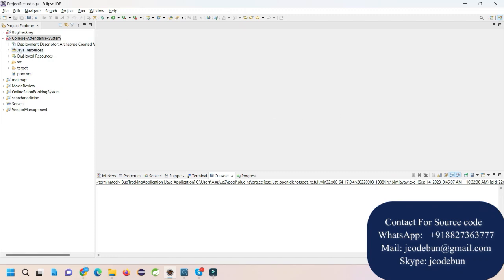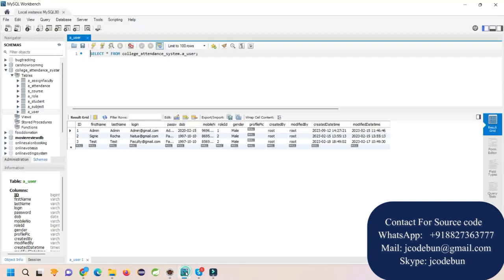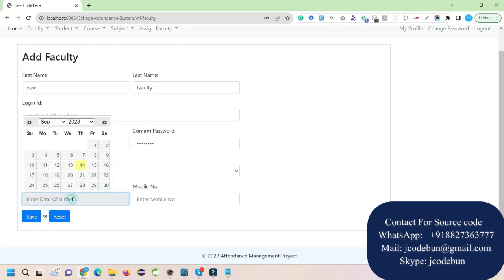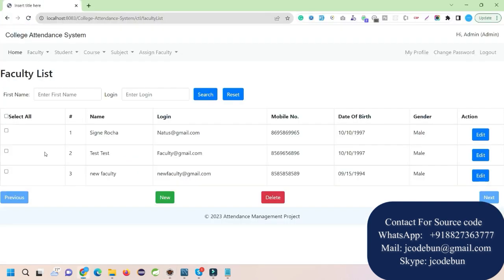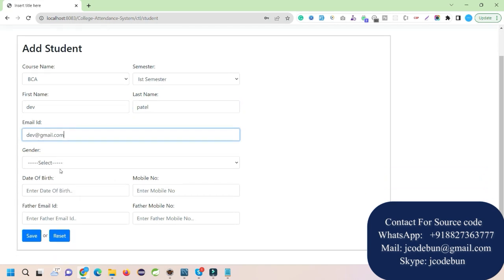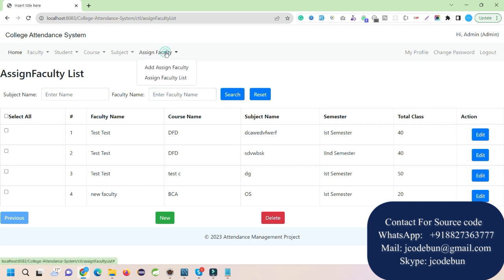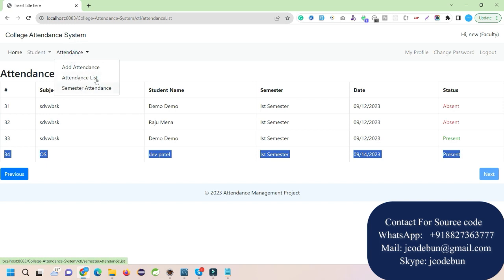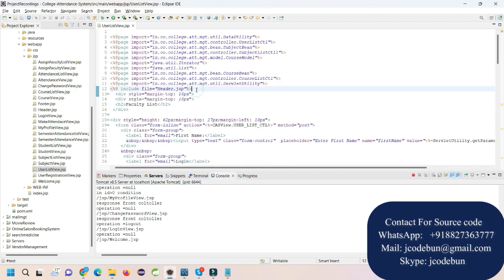Attendance management project in java using jsp and servlet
Online Attendance Management System project in Java using JSP, Servlet, HTML, CSS, Bootstrap, Maven, and MySQL with source code and project report.